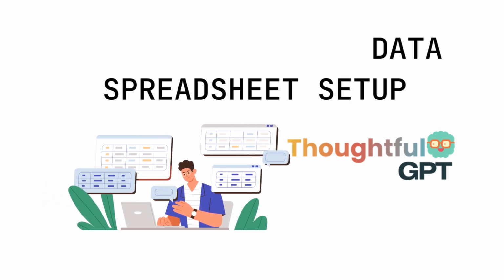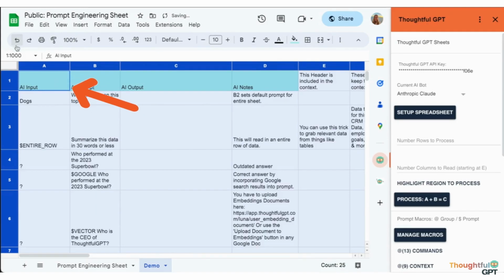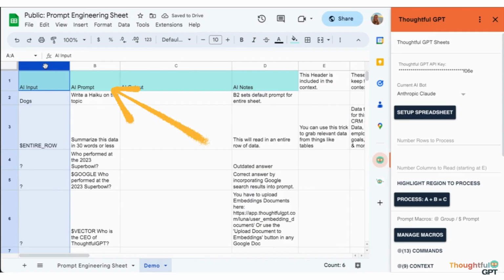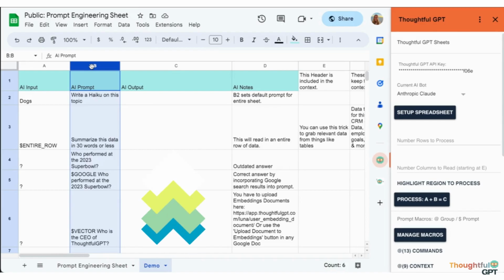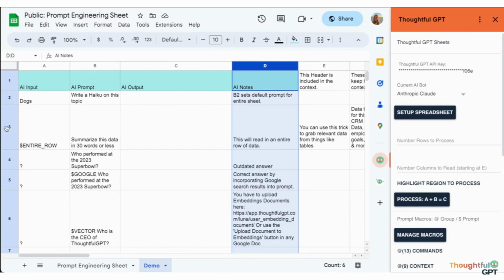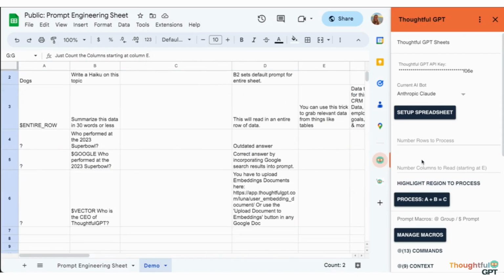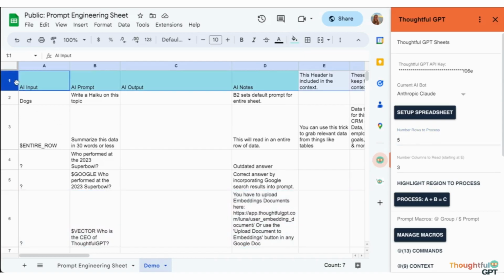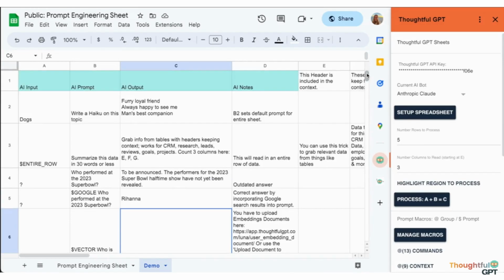Speed up your Prompt Engineering with ThoughtfulGPT! Spreadsheet Set-up Tutorial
Have you been dreaming of supercharging your data workflows? ThoughtfulGPT's new "Batch Data Processing" feature allows you to automate time-consuming spreadsheets in just a few clicks.
In this video, you'll learn how to:
- Set up a Google Sheet for AI automation
- Choose how much context to provide for the AI
- Pick a prompt to act across all data
- Process dozens of rows of data in under a minute
- Get feedback and notes on the AI's responses
Whether you're a data analyst, project manager, or business owner, Batch Data Processing will 10X your productivity. The only limit is your imagination - learn how this radical new feature can transform YOUR business!

To set up our Google Sheets Data Processing, Open the Thoughtful Widget and hit “Setup Spreadsheet.” If you already have Data in the sheet, it will be moved over a few columns starting at column E.
Use Column A for Context (You can add stuff in here manually or grab context automatically from the Entire row, Google, or your stored Documents.
Use Column B for Command Prompts  (Set a single Prompt that will act across all of your various contexts, or if you are doing more advanced prompt engineering testing you can add various prompts but any blank cells in this column will default to use the prompt in cell B2).
Be sure to Leave column C Blank (That’s where the AI will populate it’s response).
And last, column D can be used for notes, and feedback about the AI’s response (which will come in handy if you are finetuning your own models.)
Now, you are ready to process.
If you are pulling in an “entire row variable”, be sure to count how many columns of context you’ll want to pull into the task. Start your count at Column E and make sure your headers are labeled because that will give the AI the necessary context to help complete the task). In this example, we’ll take data from 3 columns.
Finally indicate how many rows at a time you’d like to process. Since it’s best practice to supervise the output of AI, we’d recommend that you start with no more than 20 rows. In this example we will only need to process 5 rows. ThoughtfulGPT will do our best to process as many rows as possible, but for longer prompts and tasks you may have to shrink your batch size.
And Voila. You’ve just learned how to process data at lightning speed. Use these components and this workflow for prompt engineering, or anything else you’d like to automate. The only limit here is your creativity.